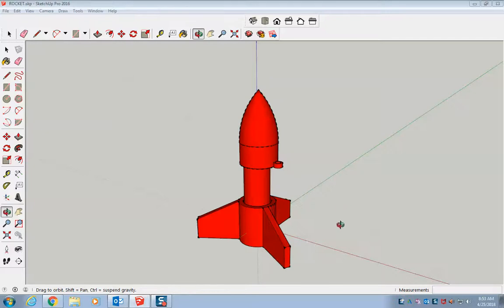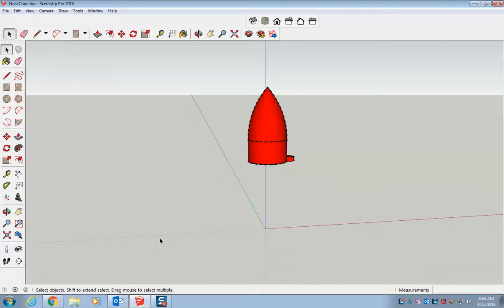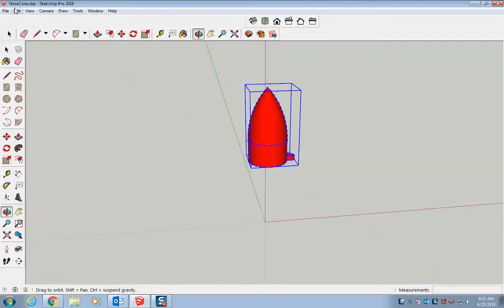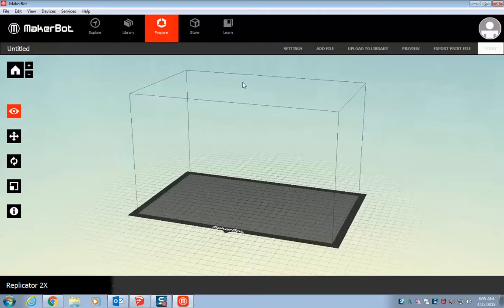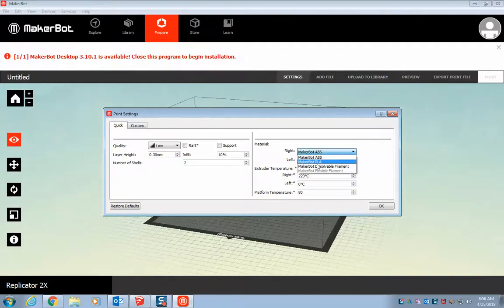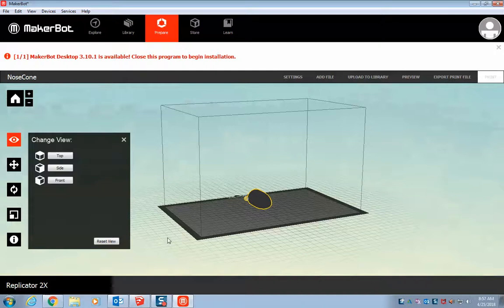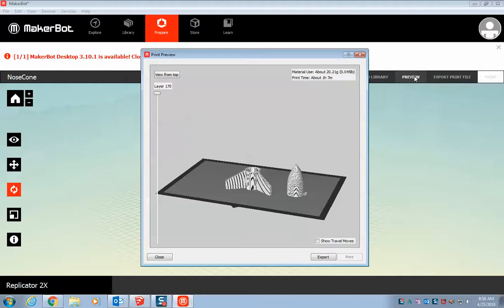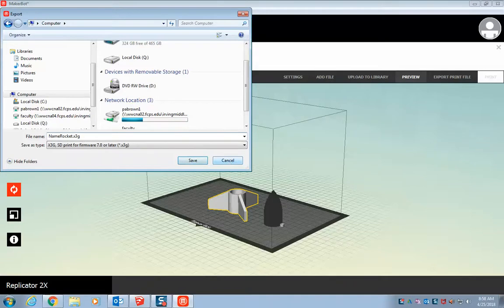SketchUp to MakerBot Desktop for 3D Printing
How to take your rocket from SketchUp to the 3D printers with MakerBot Desktop.